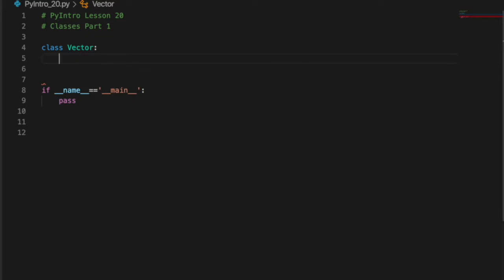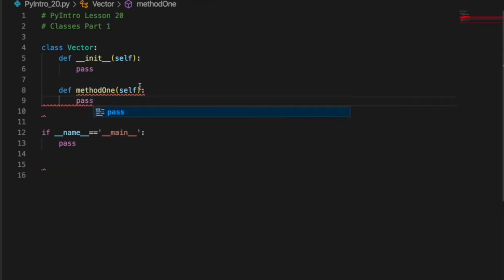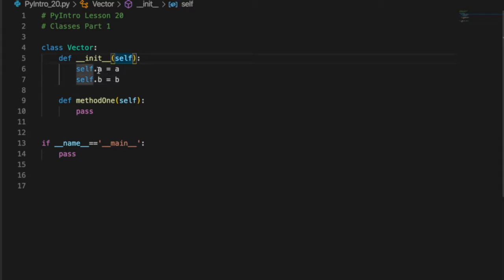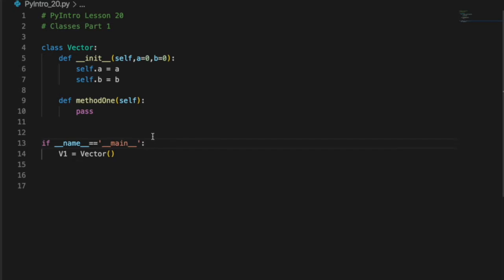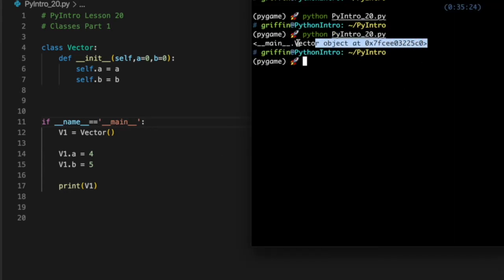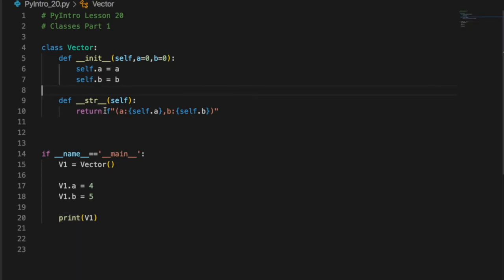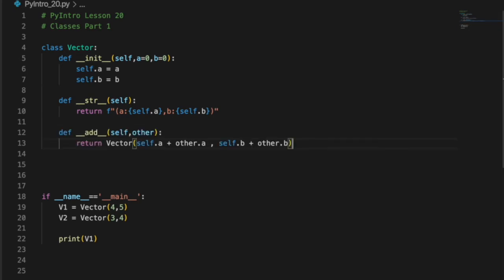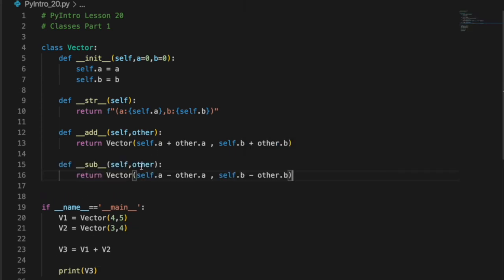Python CC Lesson 20